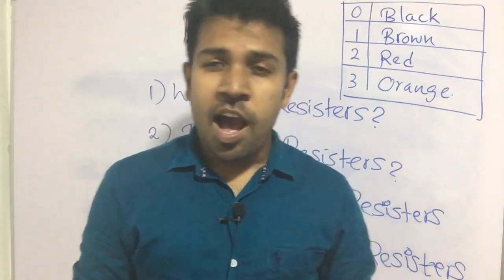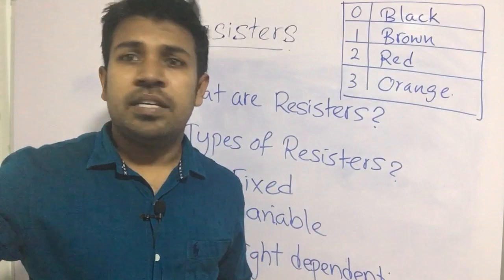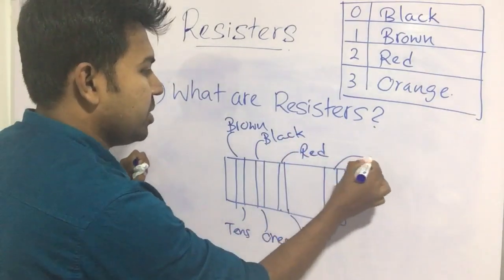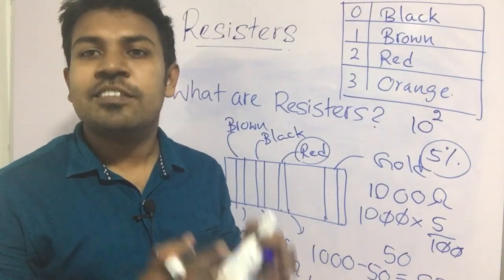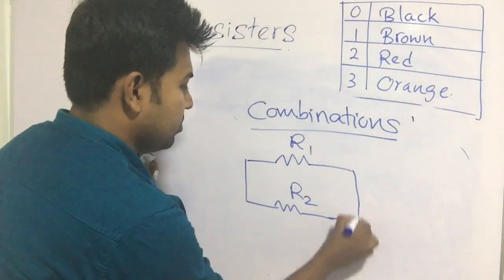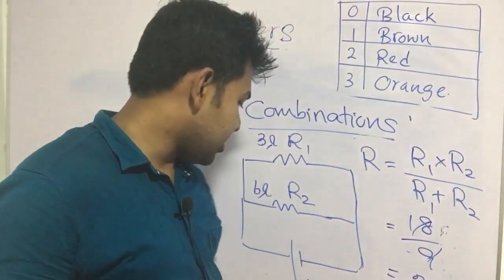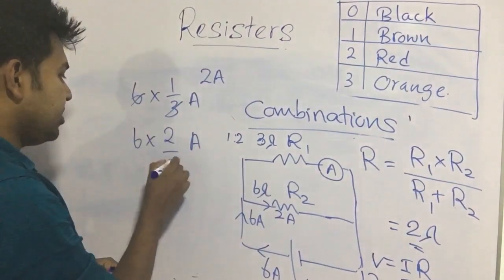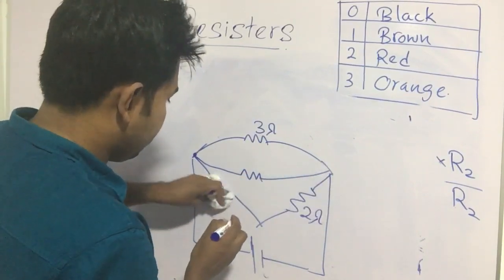RESISTORS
What are resisters
Type of resisters
Color codes of resisters
How to find a resistant value by using color codes
Different types of resister combinations
How to find equalent resistance

Lecturer: Sameera Liyanaarachchi